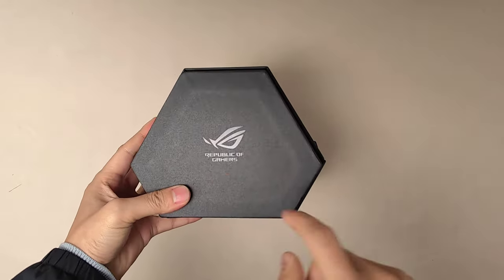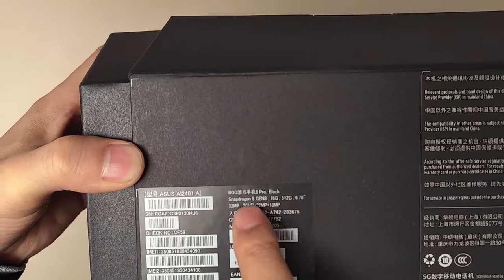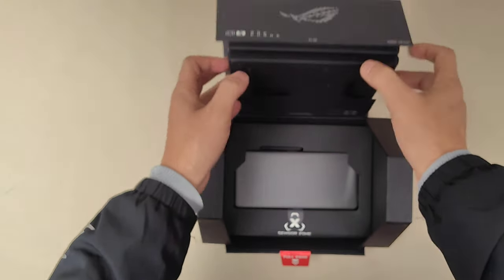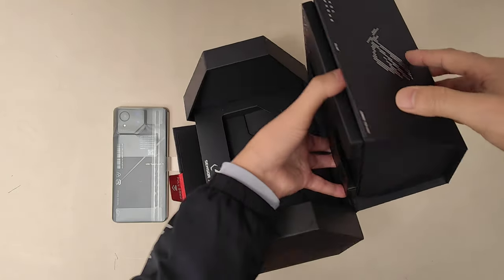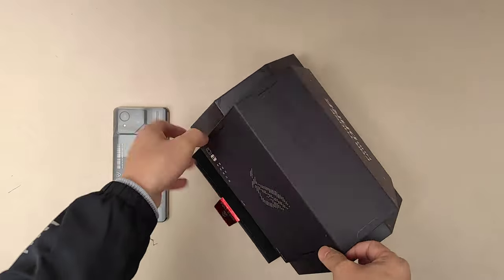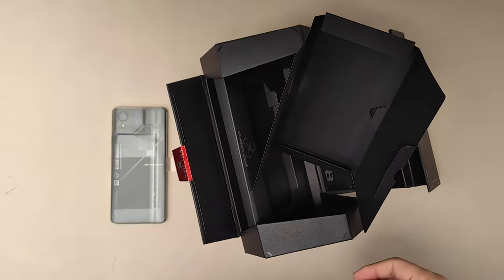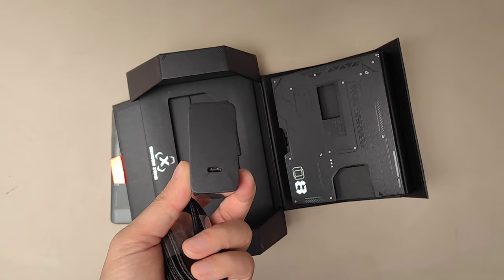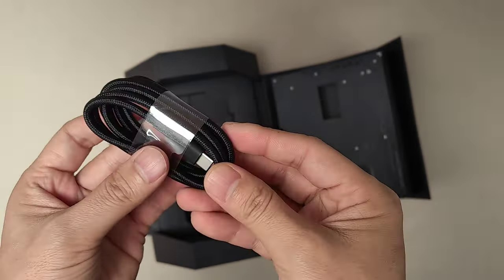Asus Rog8 Dual Screen Gaming Phone Quick Unboxing & Hands On.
Asus Rog8 Dual ScreenGaming Phone Quick Unboxing & Hands On.